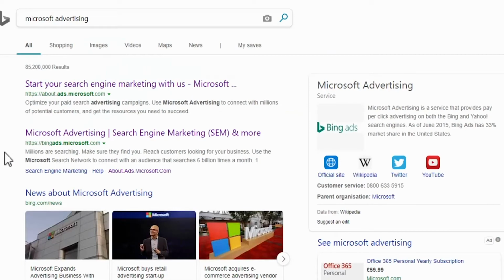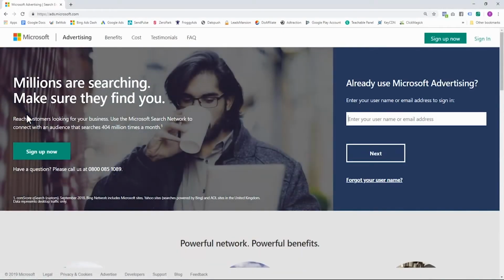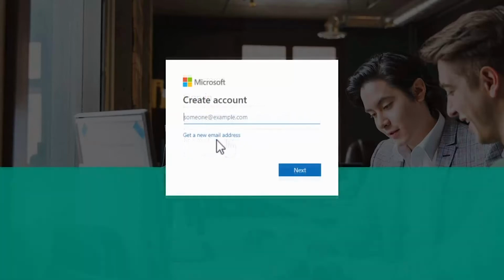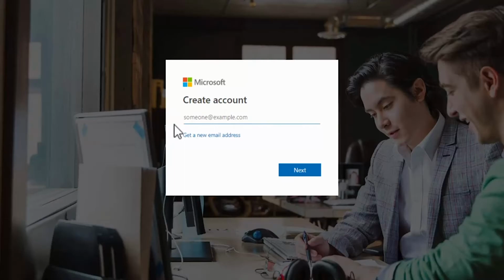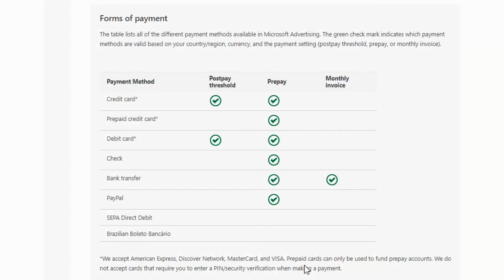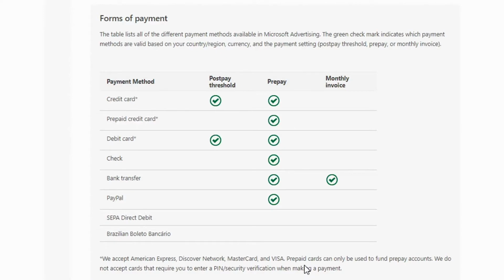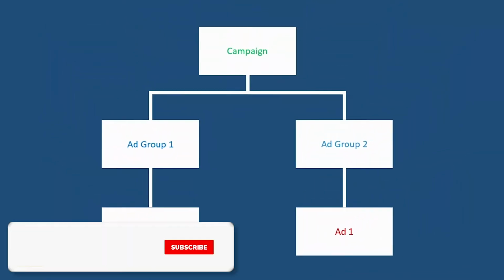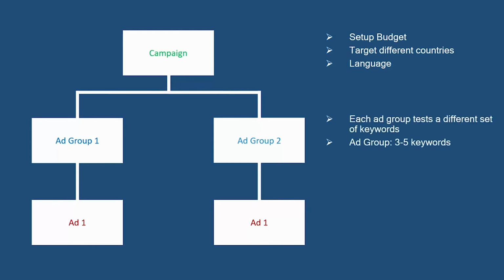Bing Ads Traffic Stratergy (2020) | Eduonix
This video is about Bing Ads  Traffic Strategy, This will help you understand what practices you can do to ensure you get good traffic on Ads through Bing.

➡Get 30% flat off on the below courses  with certification  - (APPLY COPOUN - YT30)

➡Get 30% flat off on the Below full E-Degree with certification  - (APPLY COPOUN - YT30)